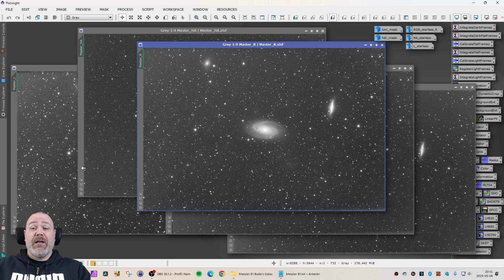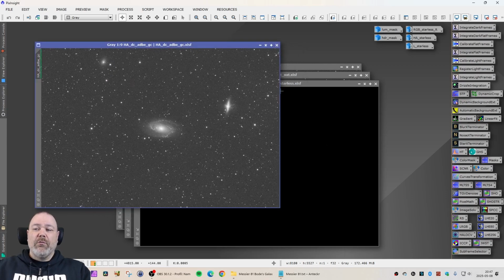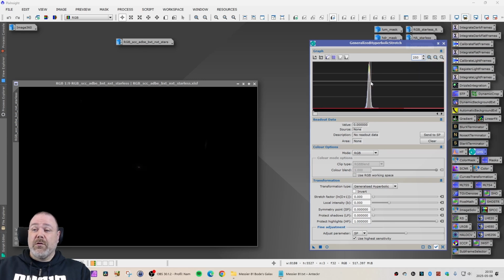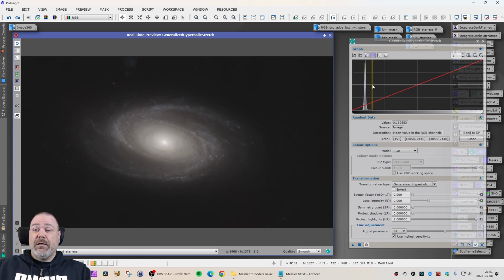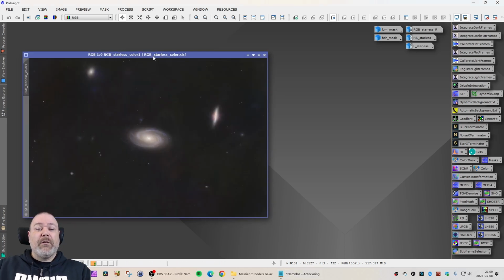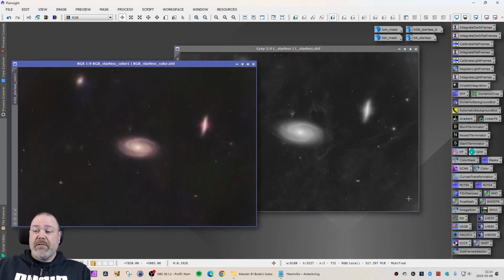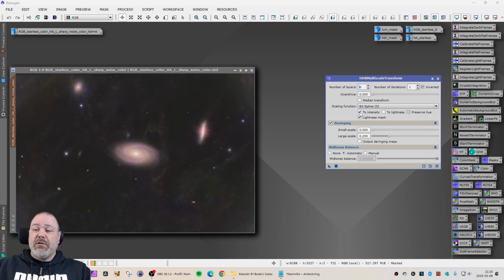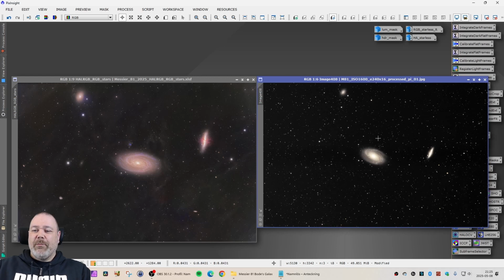I Took a Picture of a Galaxy 13 Million Light-Years Away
Messier 81 (also known as Bode's Galaxy) is a grand design spiral galaxy in the constellation Ursa Major. It has a diameter of 96 000 light-years and harbors a supermassive black hole with a mass of 70 million times the mass of our Sun.

Data for this image was gathered in 10 sessions between 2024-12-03 and 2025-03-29.
Data for this image: 55x300s Ha, 53x300s L, 32x300s R, 32x300s G, and 32x300s B.
Total number of exposures 204 with a total integration time of 17 hours.
Processing: PixInsight with HALRGB palette with RGB stars.
Equipment: SkyWatcher EvoStar 80ED Pro (0,85x FR/FF) and ZWO ASI294MM Pro on SkyWatcher HEQ5 Pro with SkyWatcher EvoGuide 50ED and ZWO ASI120MM Mini. ZWO SII, Ha, and OIII filters.

00:00:00 Introduction
00:01:52 Observatory preparations and northern lights
00:01:53 17 hours of HaLRGB data
00:06:58 Linear processing
00:09:09 RGB data processing
00:12:19 Stretching with GHS
00:20:12 RGB stars
00:21:41 Adding HA and L to RGB
00:28:07 Non-Linear processing
00:29:10 HDR Multiscale Transformation
00:20:22 Join HaLRGB starless with RGB stars
00:35:14 Conclusions
00:37:33 Showcase and ending

My images and information about my gear can be found on my